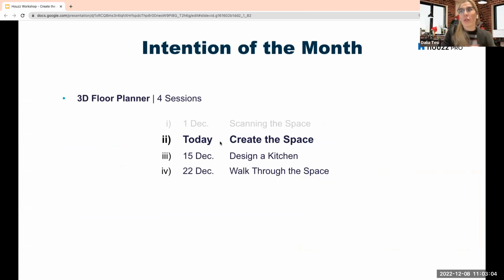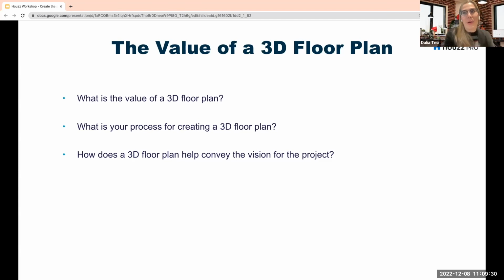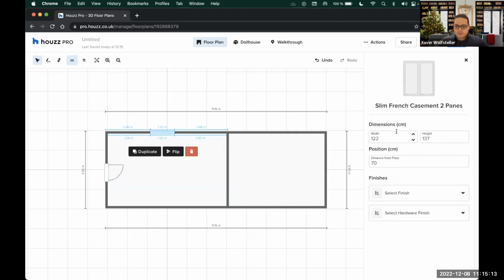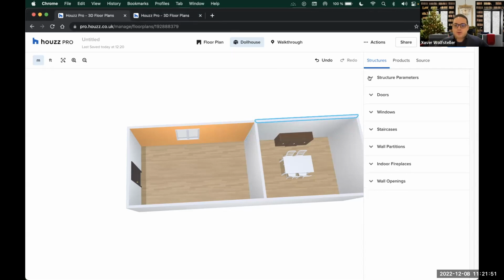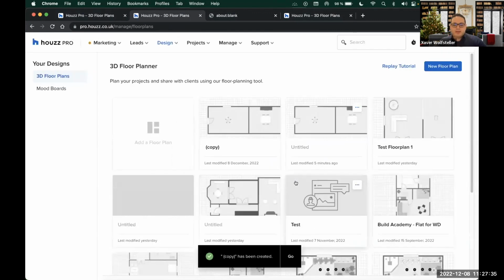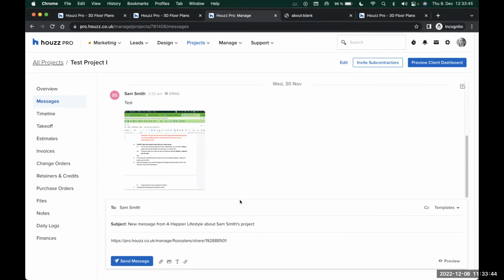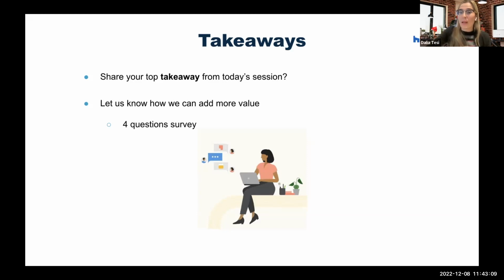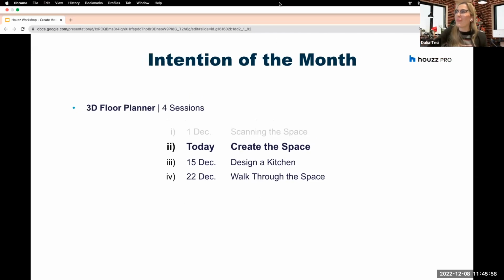Houzz Workshop 10 - Conceptualising the plans - Create the space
Create the space
• Quickly put together a presentation of your ideas
• Provide the client with a visual representation of the new space
• Leverage our 3D Floor plan feature